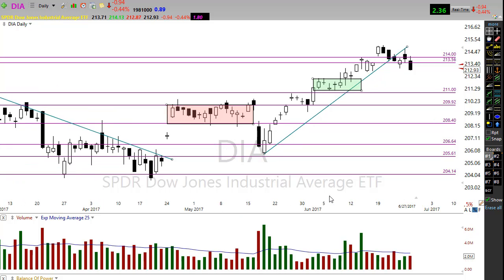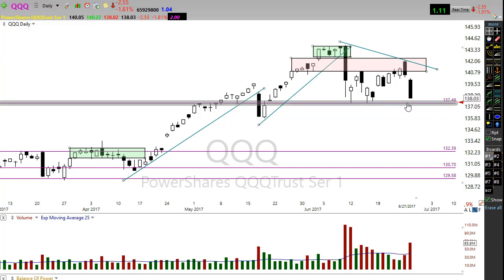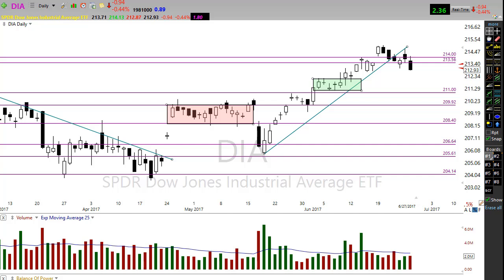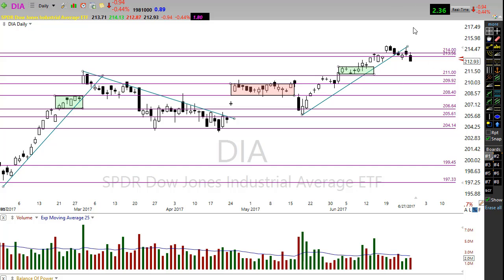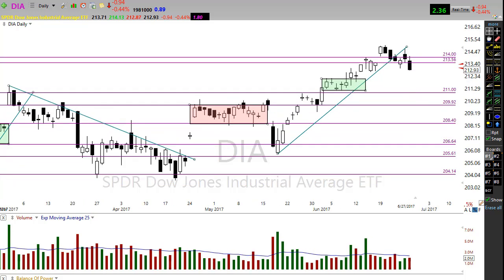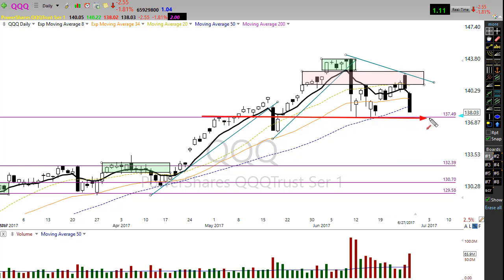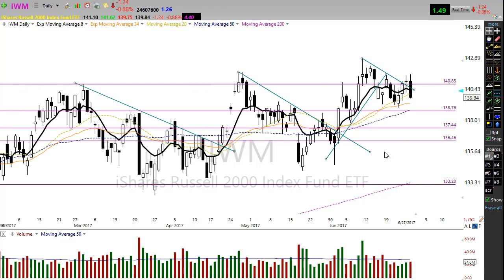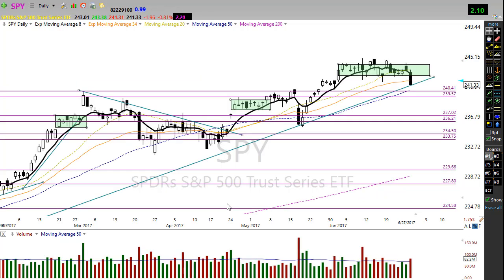Morning Market Prep | Stock & Options Trading | 6-28-17